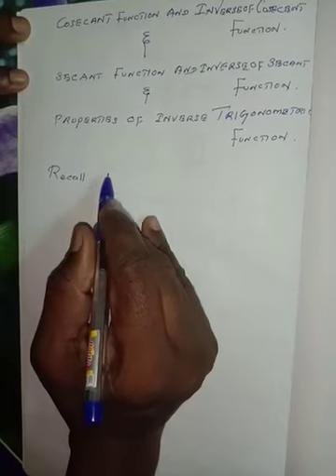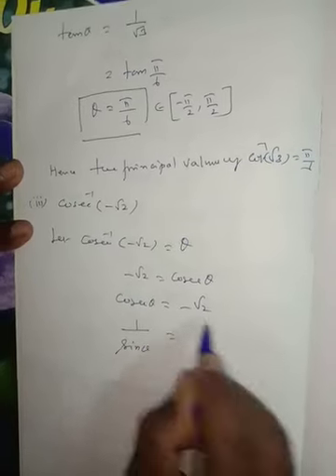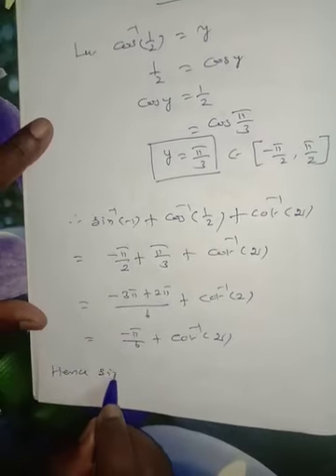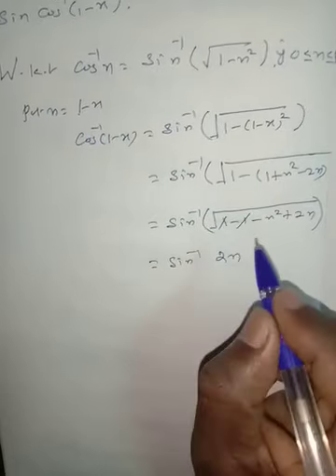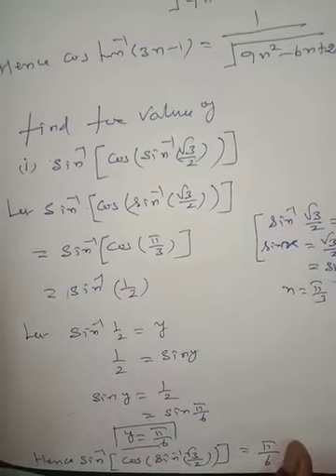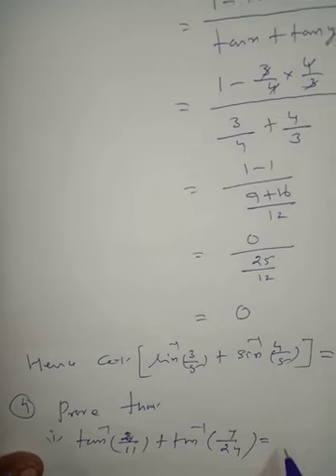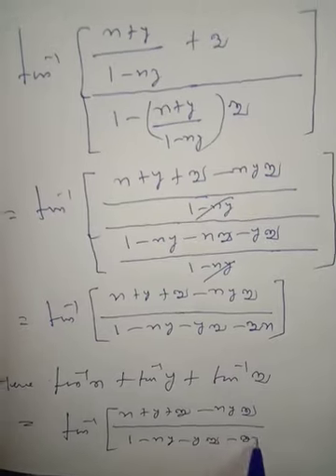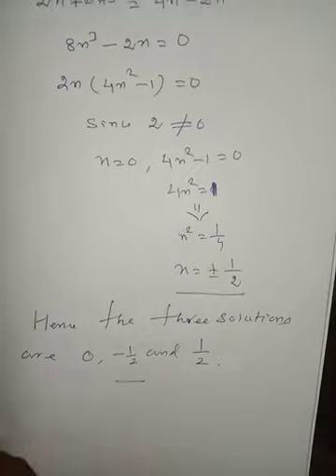Cosecant and Inverse Cosecant function & secant and Inverse secant function.